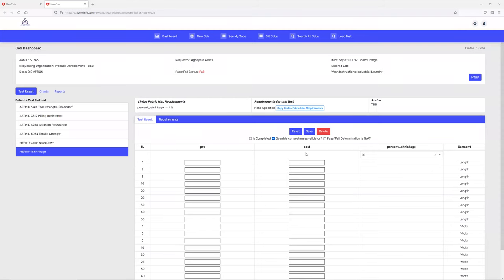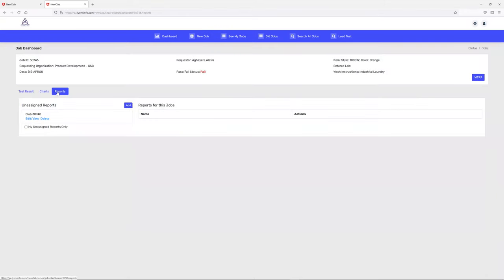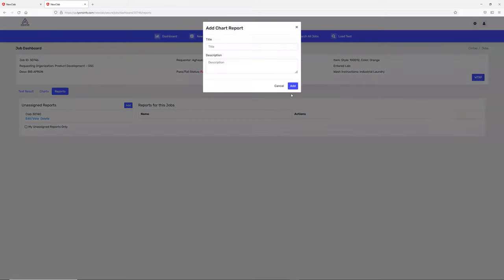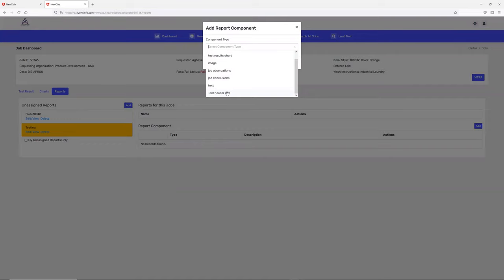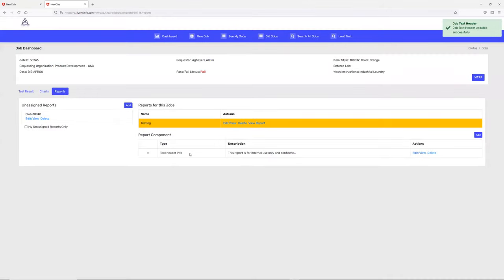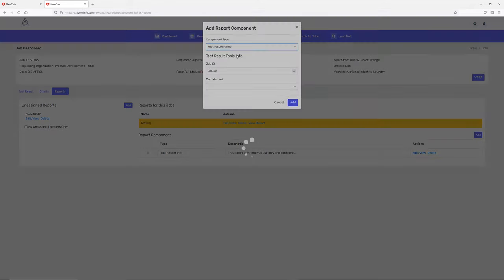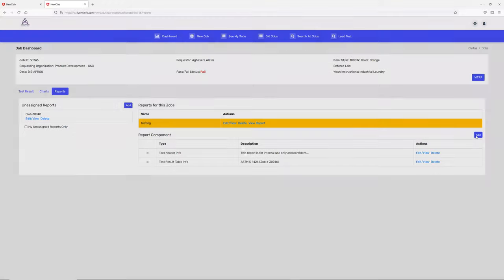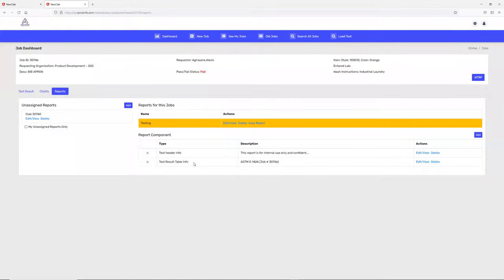Reporting in LLMS Lyons Laboratory Management systems LIMS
LLMS LIMS integrates auditing and reporting capabilities into a lab satisfying the requirements.
LLMS LIMS compiles the results according to the data entry standards, drags and drops them into a report template, and then distributes them to designated parties.